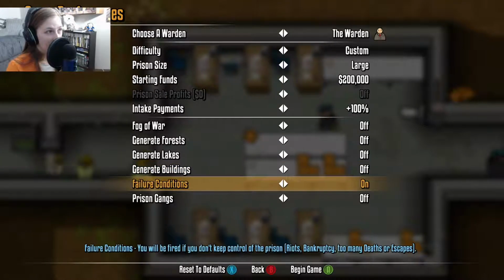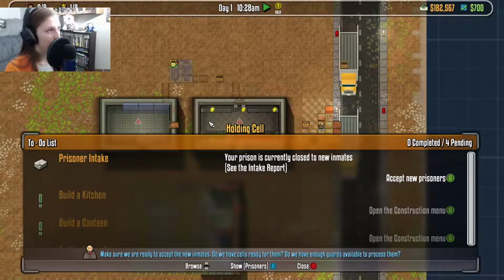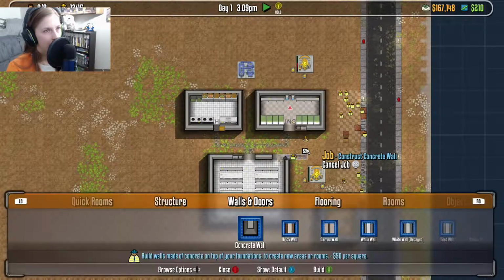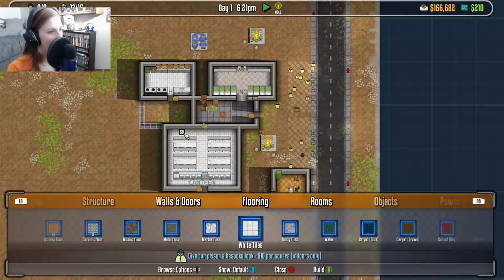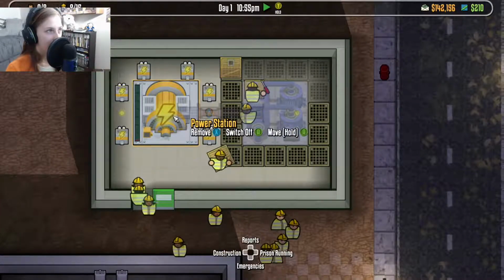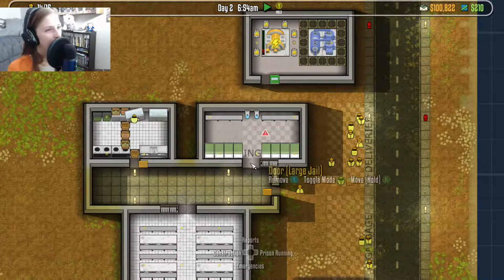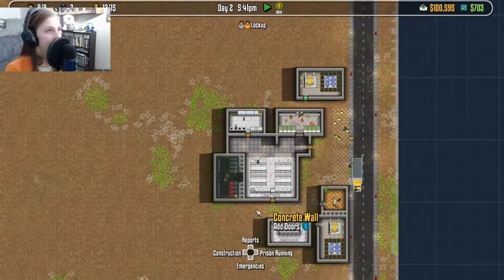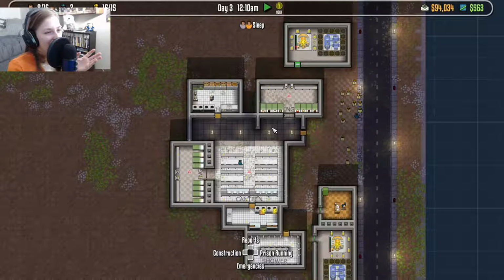I DID EVERYTHING WRONG | Prison Architect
I attempted to build my first prison, dressed as a prisoner. I did such a marvelous job, and did nothing wrong!